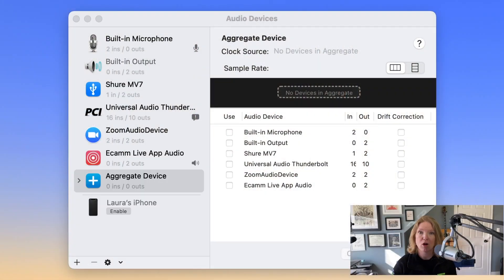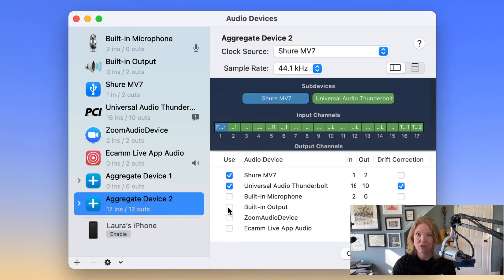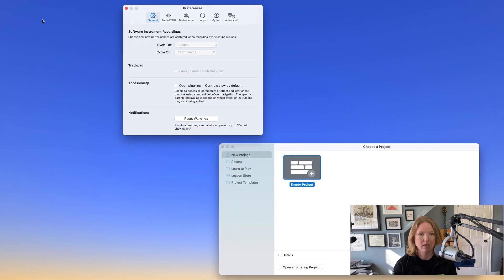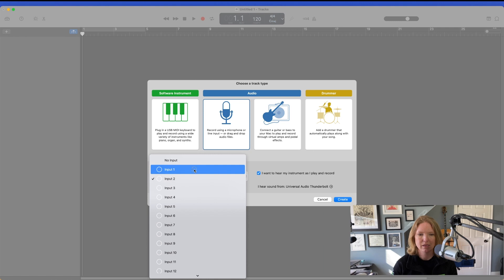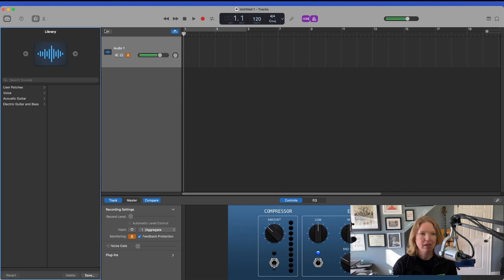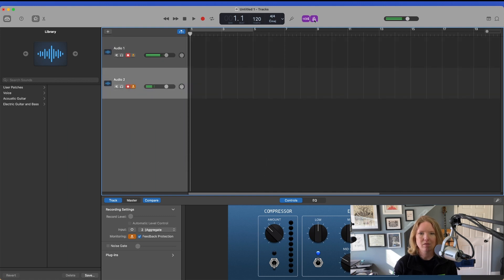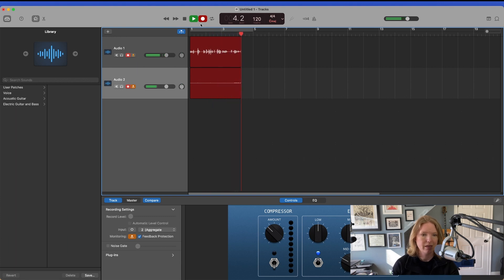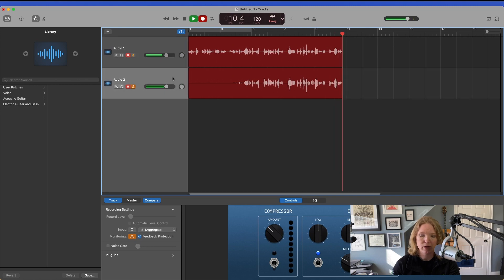How to Set Up the MV7 as an Aggregate Device on Your Mac | Shure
Learn how to take advantage of both the USB and XLR audio outputs of your MV7 microphone in GarageBand using the audio midi setup for Mac. Laura Davidson will walk you through how to setup the MV7 as an aggregate device on your Mac and how to setup the microphone outputs as two separate tracks.